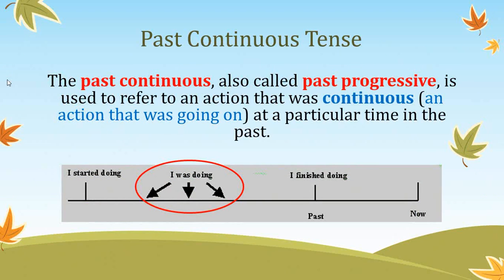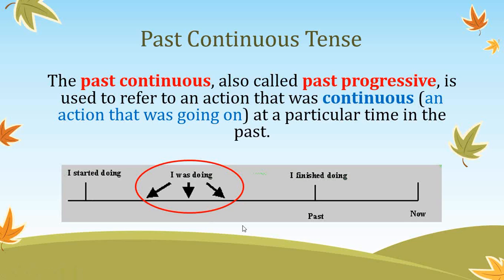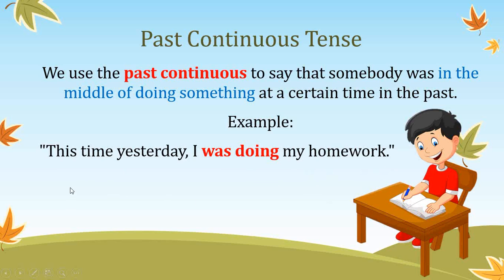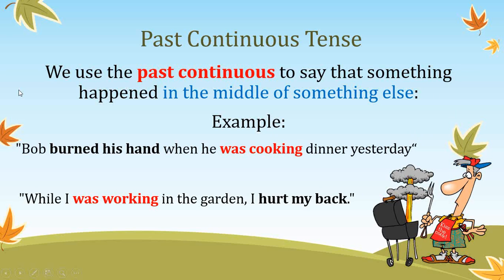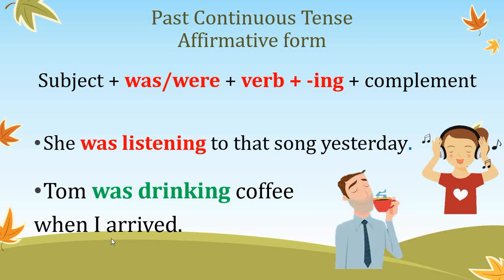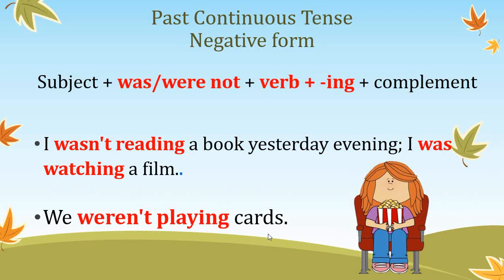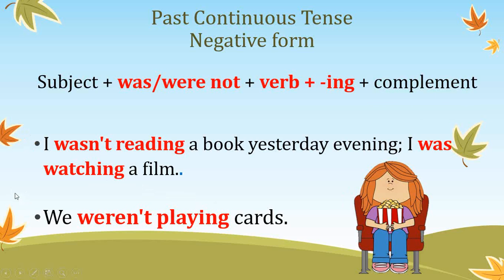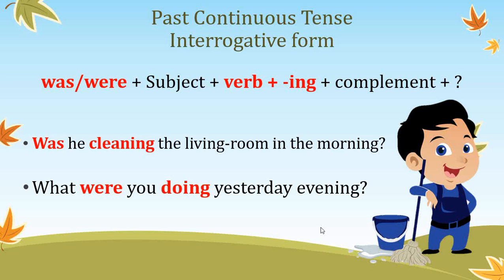Past Continuous Tense - Movers / Colegio IDPHU Bilingüe de Santa Marta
Hello guys!

In this video you will learn how to build sentences using the Past Continuous Tense to express continuous actions that were done before the present time. You will also learn the grammar structures.